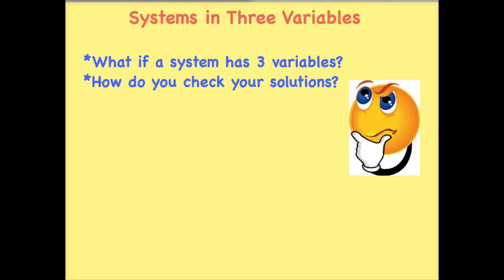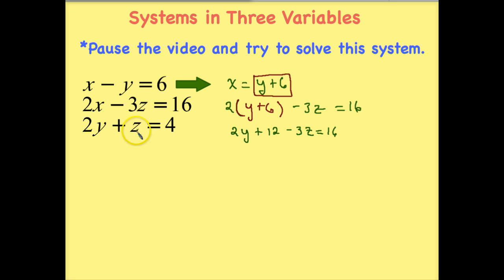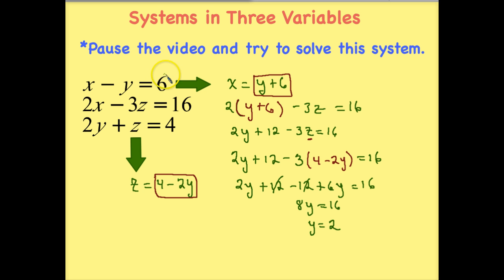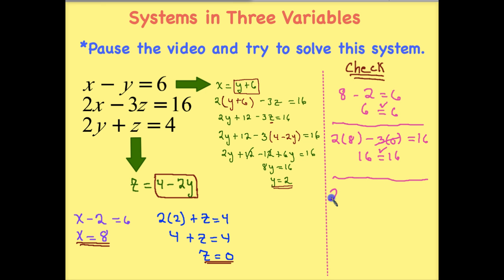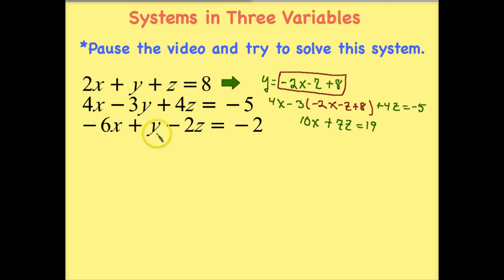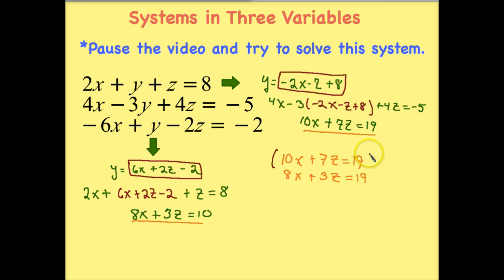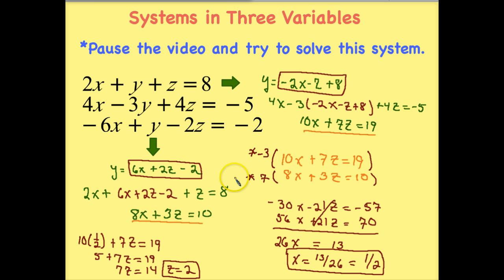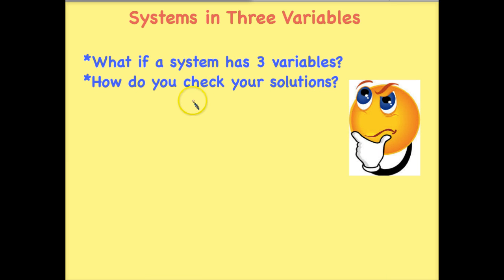Systems in Three Variables